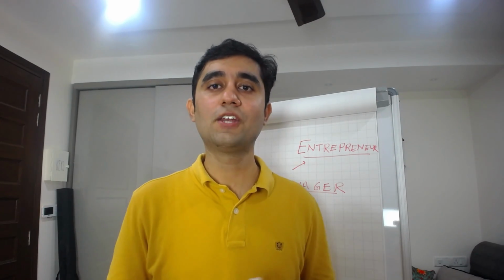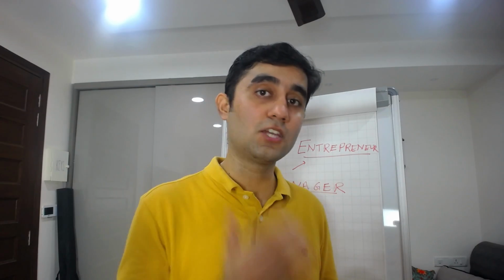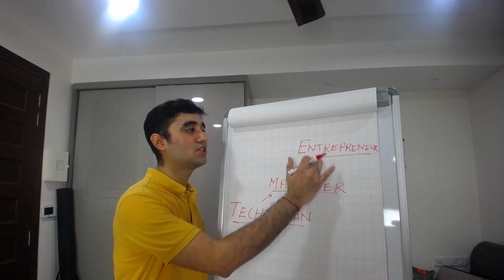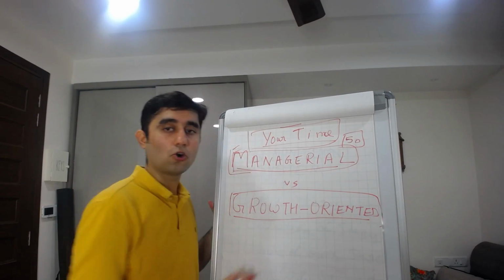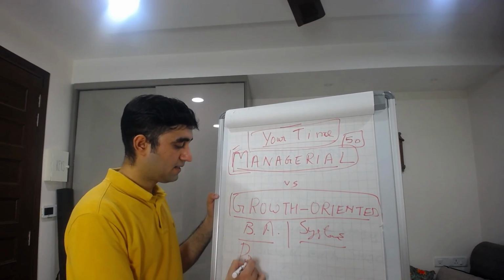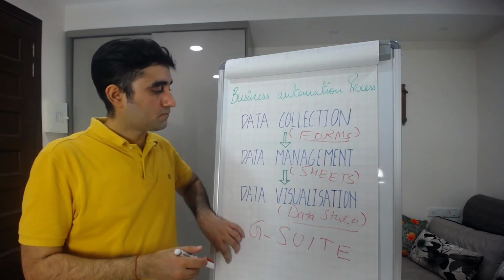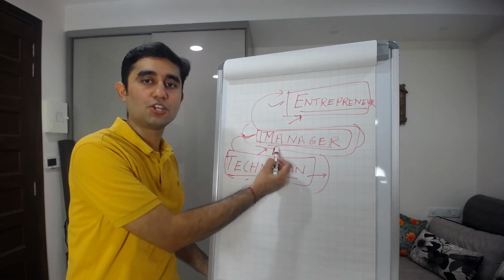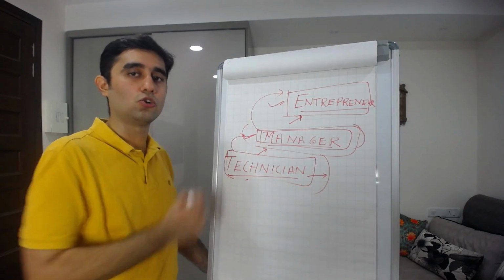3 Stages of a Business Owner | Entrepreneur [E-Myth Book]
What are the 3 Stages of a Business Owner and How to upgrade from one Stage to another? This video explains how:

ABOUT THIS VIDEO:

Are you the Business Owner who is involved in every big and small acts of your Business? Then, you are doing the micro-management, not macro-management. You are just trying to survive, not able to scale. Here, I came up with the 3 Stages of a Business Owner and How to upgrade from one Stage to another.

3 Stages of a Business Owner:

Stage One: Technician.
Stage Two: Manager.
Stage Three: Entreprenuer.

These stages are inspired by E-Myth, written by Michael Gerber.
If you want to start and grow a profitable business for the long-term, you need to master the three stages and keep your eye on all three balls at the same time.

Watch the video & understand the journey of the Business Owner through these 3 stages.

HERE'S WHAT WE COVER:

1. Micro-management and Macro-management.
2. 3 Stages of the Business Owner.
3. Explaining all 3 Stages one by one.
4. How to upgrade from one stage to another.
5. Team Management.
6. Business Automation using GSuite.
7. Time Management.
8. Managerial Tasks
9. Growth-oriented Tasks

Kewal Kishan & the team at KewalKishan.com